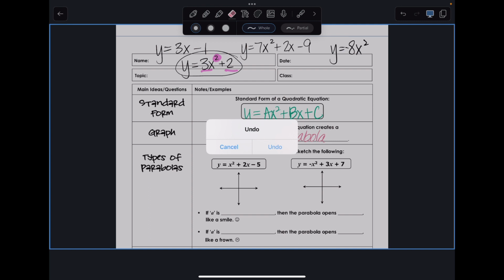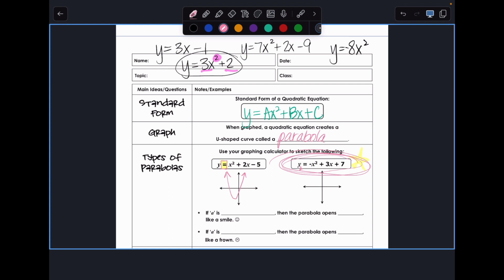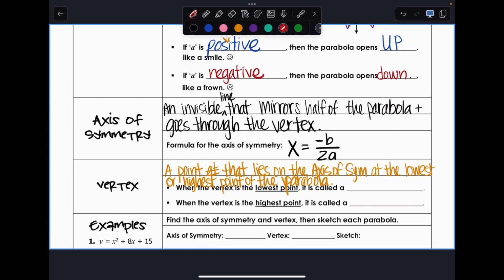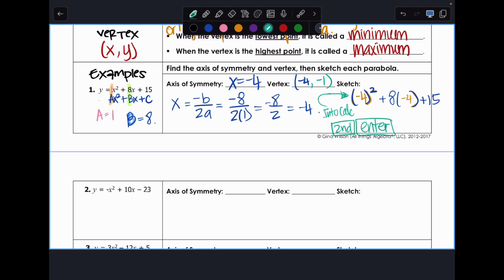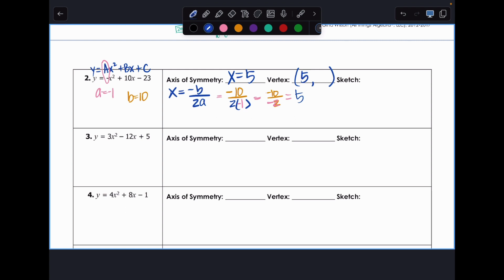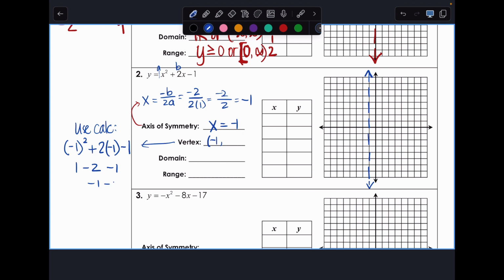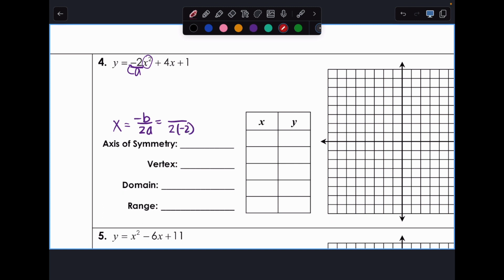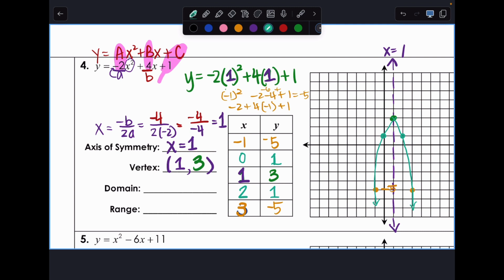A1 Graphing Quadratic Functions using Standard Form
Lesson notes given to Algebra 1 classes on Monday, May 6, 2024.